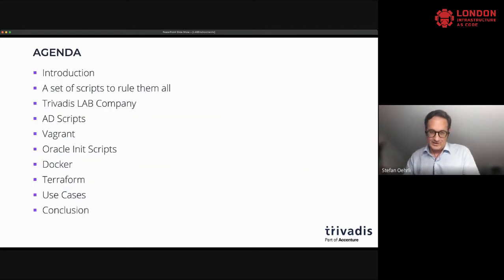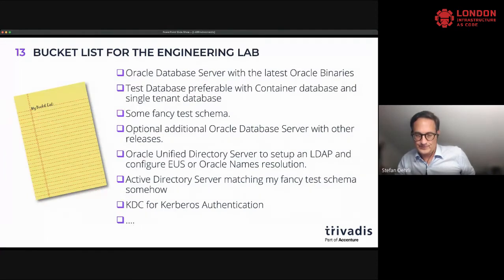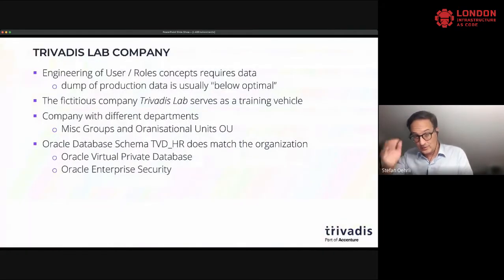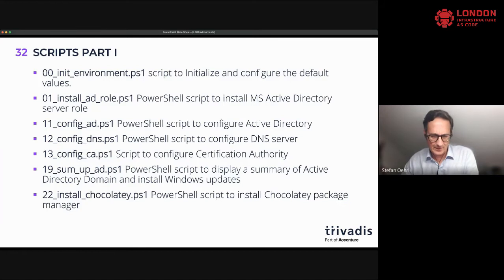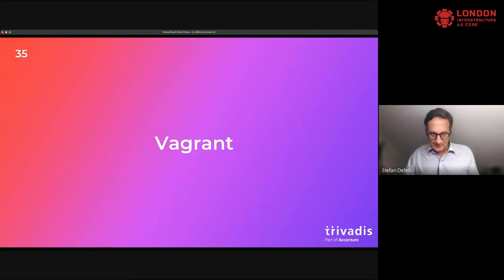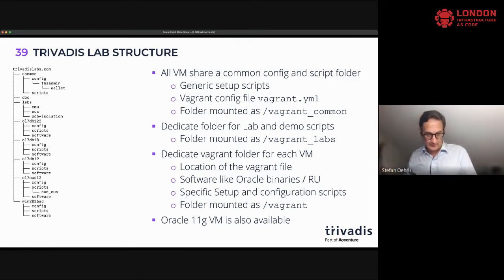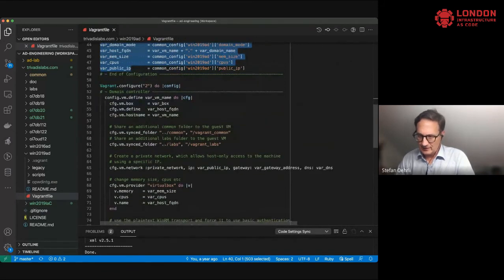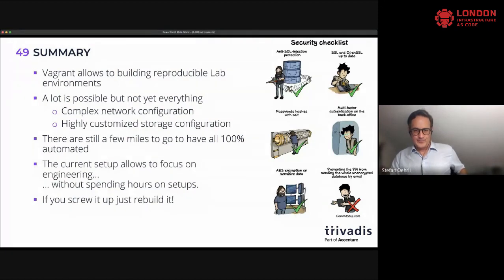Setting up an AD Lab environment [with DNS] - PART1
The latest meetup from LondonIAC welcomes Stefan Oehrli, a Platform Architect with 24 years of Oracle Database experience. He also co-authored the book "The Oracle DBA" (Hanser) back in 2016.

In Part1, Stefan goes through the all of his setup in detail to give you the best possible picture and understanding of how his code works. He compliments the slides with examples from his code, covering use-cases and some of the issues he had to overcome getting everything to work.